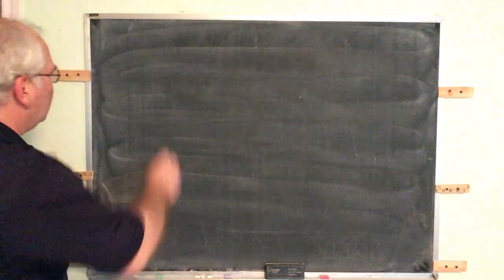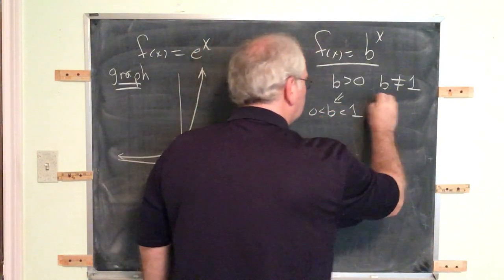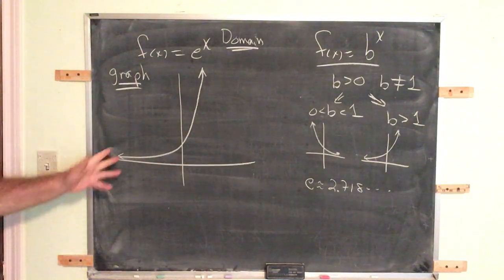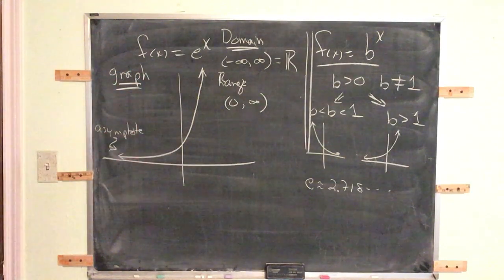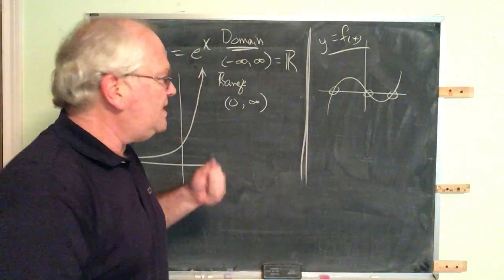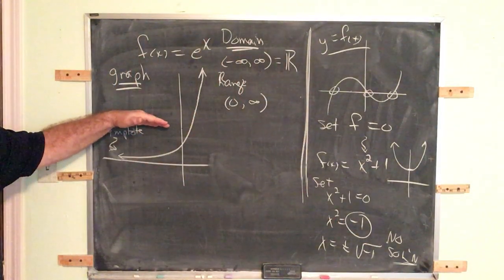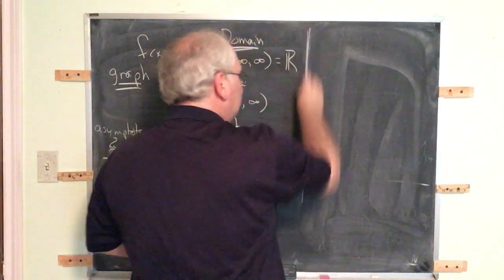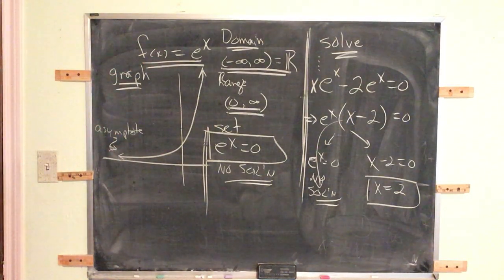Pre Calc e^x I